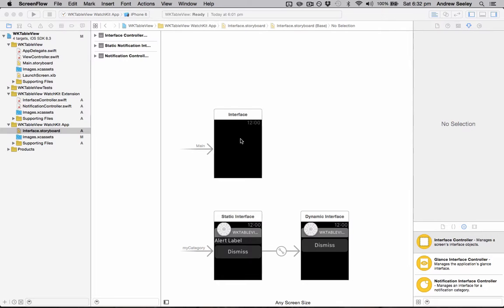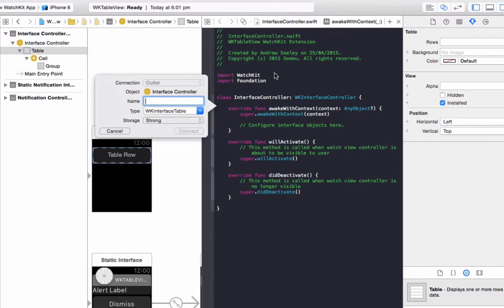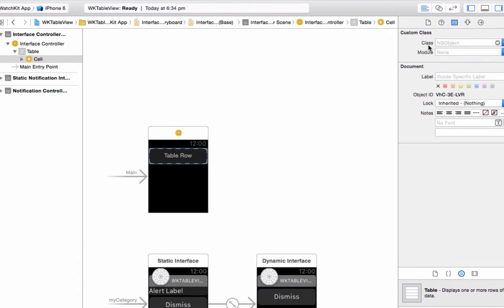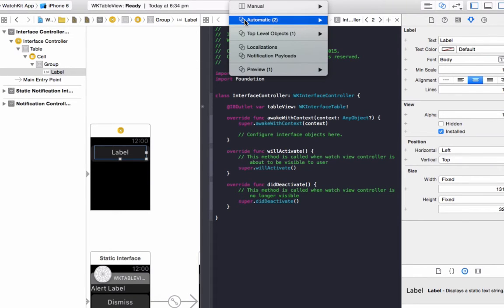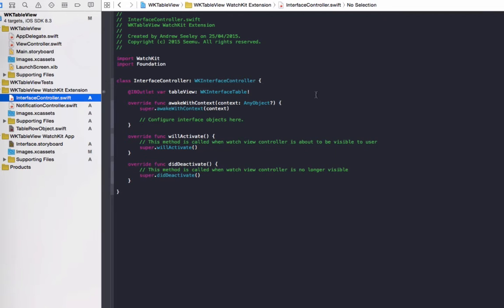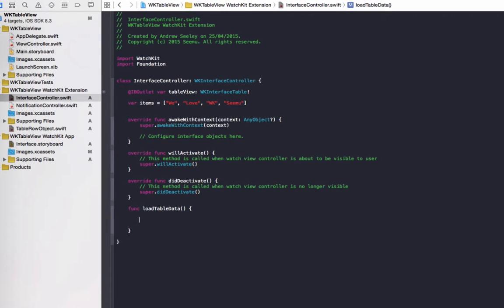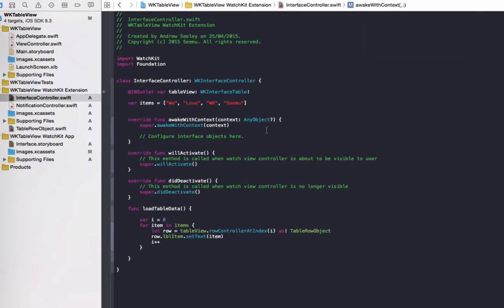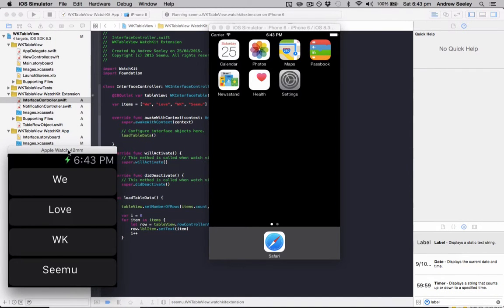Swift - Watchkit Table View Tutorial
Tutorial on doing making a Watchkit table in Swift.